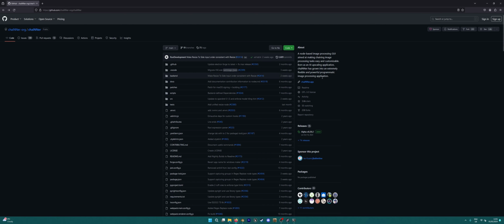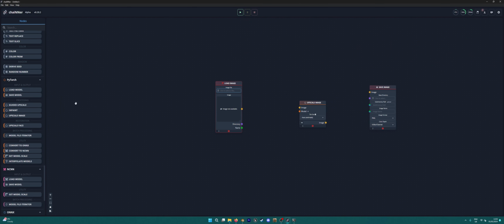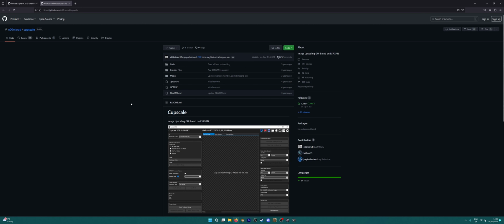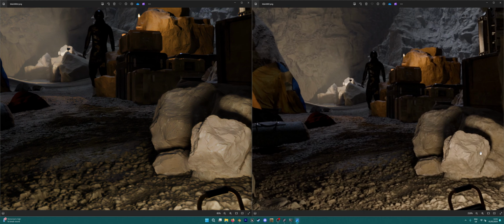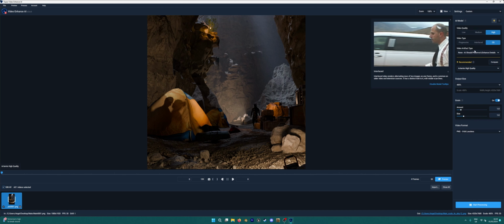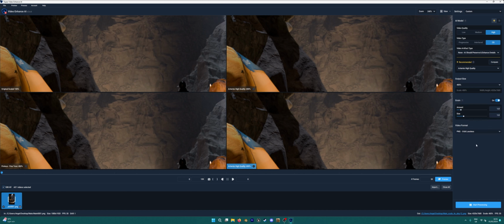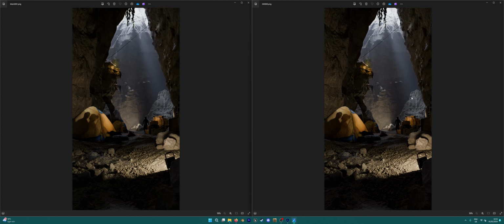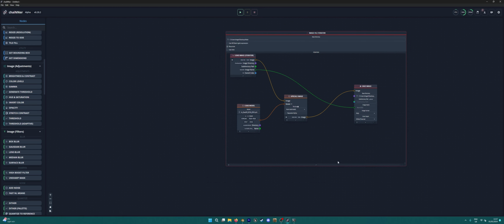SPEED UP your workflow with AI-Enhanced UPSCALING! | The Fridge-Flow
In this video, I'll show you how to UPSCALE your renders using AI. We will explore a FREE option in detail and then touch on a paid one as well at the end as a Bonus. Using the aid of AI to increase render times is a game cahnger especially if youre on a budget. Rendering out at 480p and then upscaling to 1080p or even 4K is a huge time saver. You can speed up to 1600% of your render times depending on your scene. Learn how to use AI in this video and then try it yourself for your next scene!

THE FRIDGE - I AM INSPIRED TO CREATE TO INSPIRE OTHERS

Heres What youll see in this video:

0:00 Getting started with ChaiNNer
6:30 Comparing Results
7:19 BONUS: TOPAZ AI
14:10 Final Remarks

Intel i9 13900K 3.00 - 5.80 Ghz
MSI GeForce RTX 4090 SUPRIM 24GB
32GB DDR5 6000Mhz Kingston Fury Beast RGB Memory
Asus ROG Maximus Z790 Hero Motherboard
3TB Samsung 990 Pro M.2 PCIe
Lian Li O-11 Dynamic XL PC Case